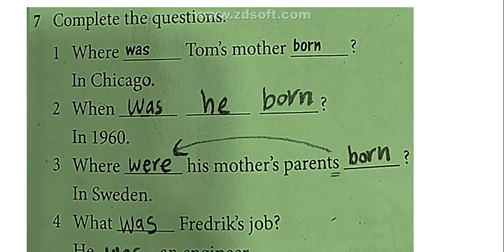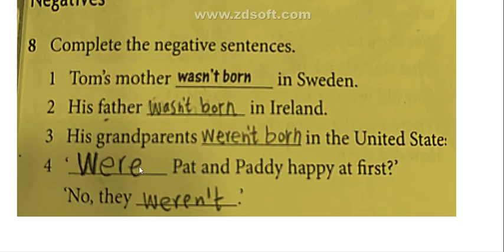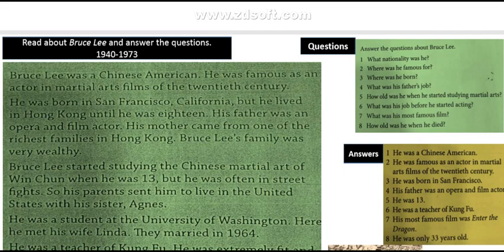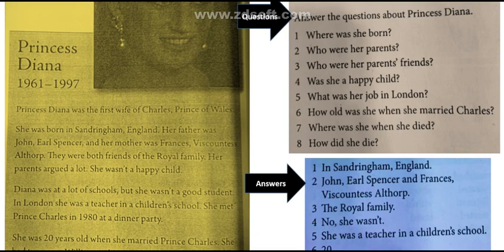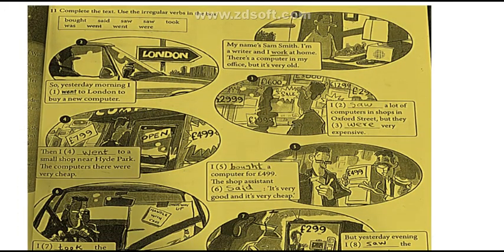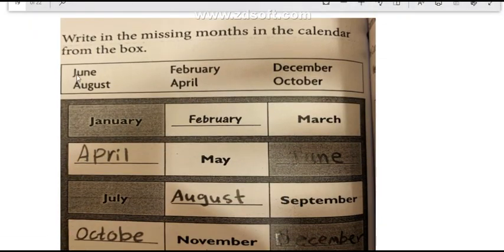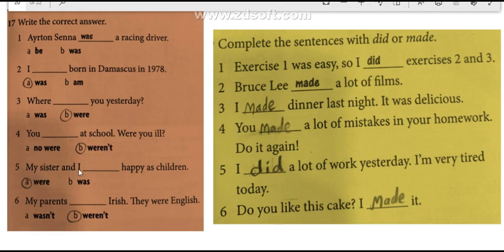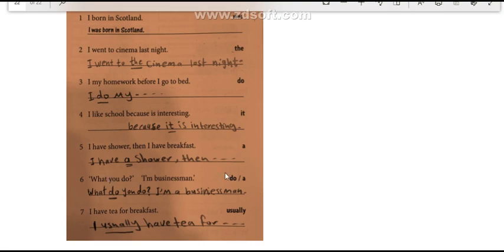م.م نماء سمير قسم الصيدلة والاشعة - المرحلة الاولى-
English unit 9